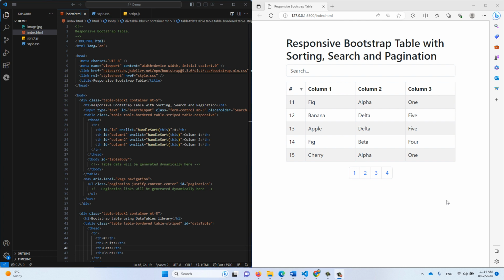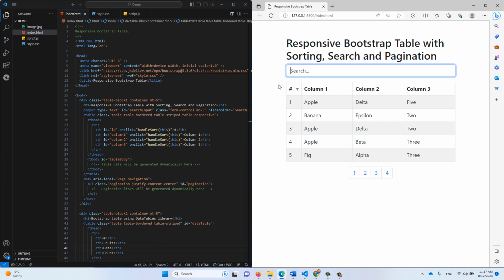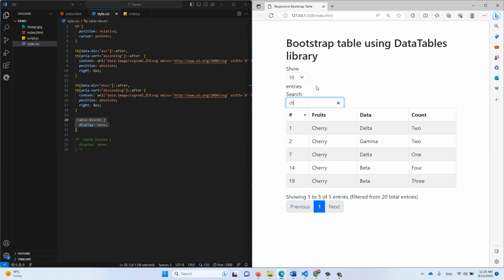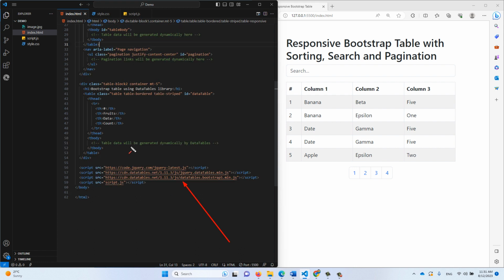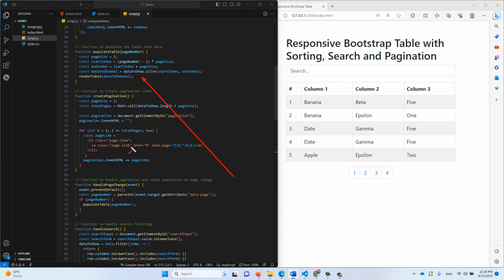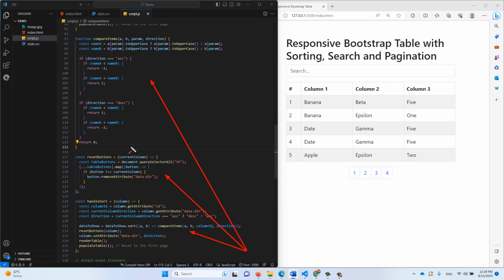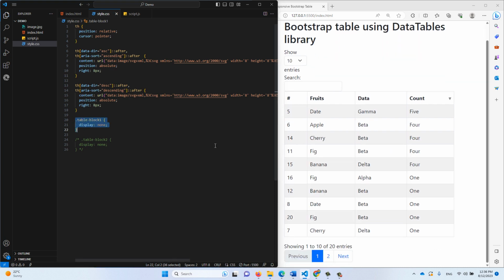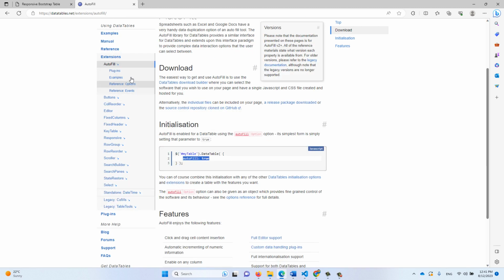Responsive bootstrap table with pagination, search and sorting with examples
Is shown how to esialy create nice responsive bootstrap table with pagination, search and sorting features. Full article and code examples:

00:00 Bootstrap responsive table example
03:26 Create random data for table
04:10 Bootstrap pagination example with data
04:47 Table sorting
05:45 Bootstrap data table using DataTables library